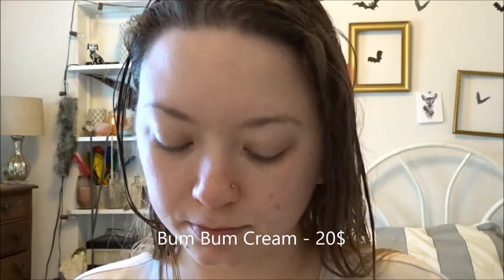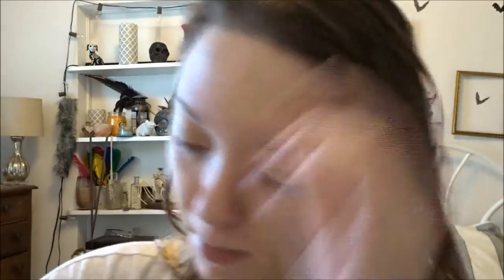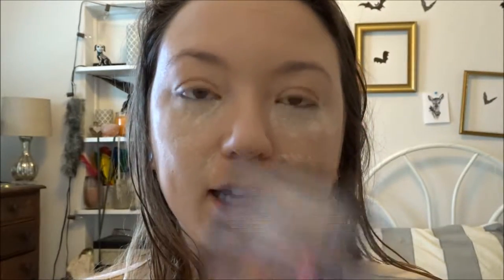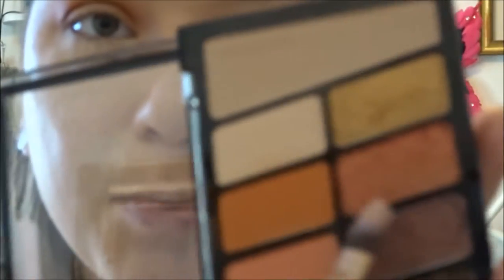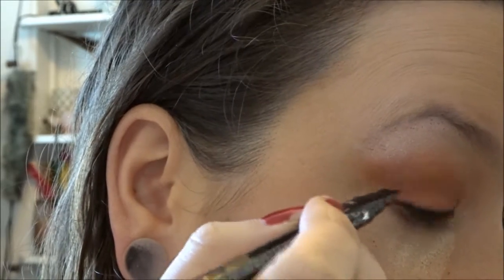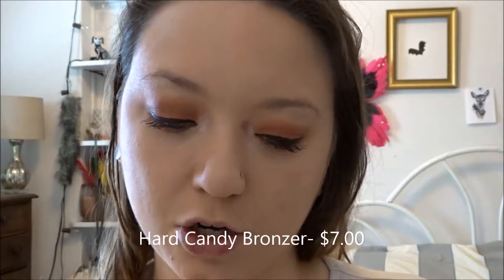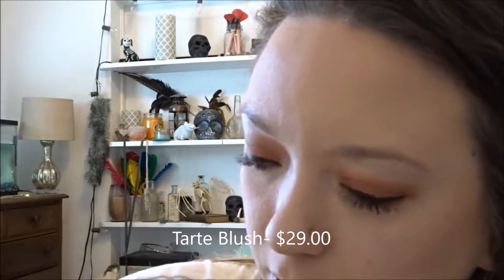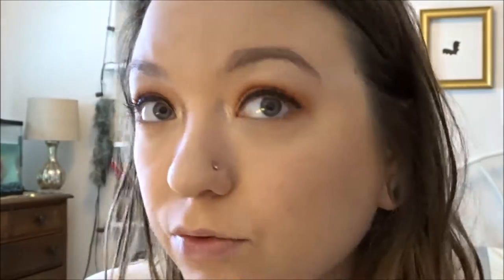Easter Makeup Look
Bum Bum Cream

Catrice Prime and Fine

Urban Decay Quick Fix

It Bye Bye Under eye concealer

Urban Decay All Nighter Foundation

Cover Girl Healthy Elixer

Revolution Concealer

Coty Airspun

Wet n Wild eyeshadow

Too Faced Chocolate Gold

Ciate Fierce Flicks

Tarte Tartiest Lash Paint

Hard Candy Bronzer

Tarte Amazonian Clay Blush

Maybelline Master Chrome

A.B.H Brow Wiz

A.B.H Brow Gel

Wet N Wild Liquid Catsuit

Revolution Sport Fix Setting Spray